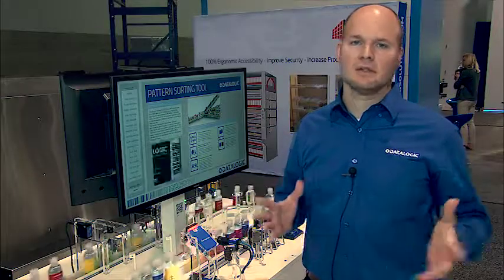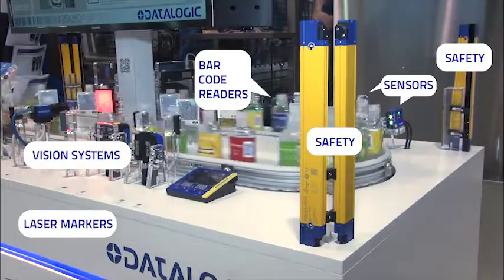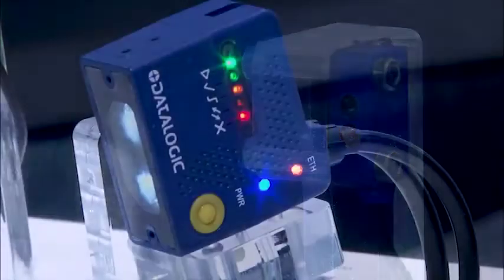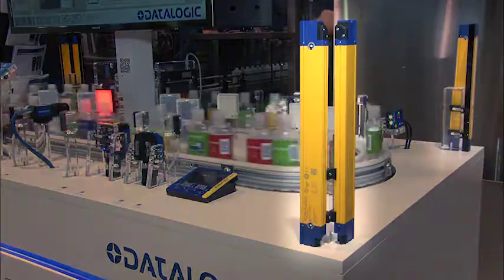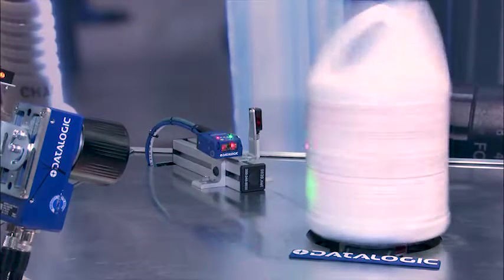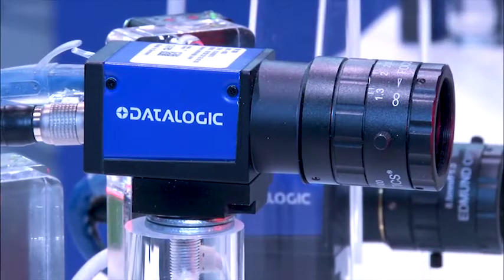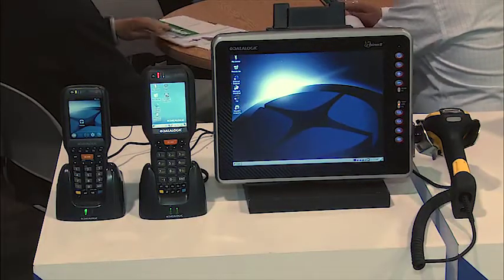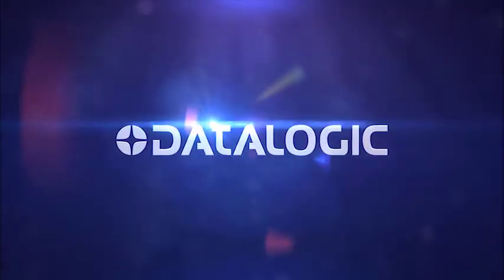Datalogic - İmalat Çözümleri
Fotoelektrik Sensörler, Güvenlik Bariyerleri, Alan Tarayıcılar, Lazer Markalama, Görüntüleme Sistemleri, Barkod Okuyucular